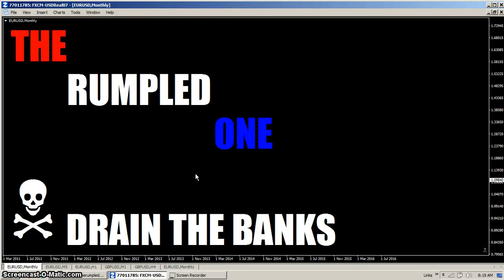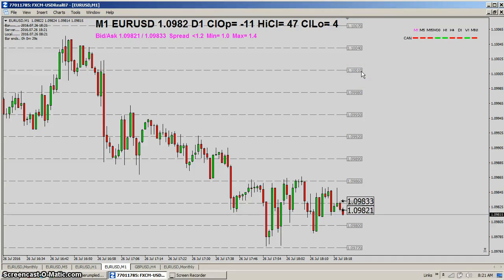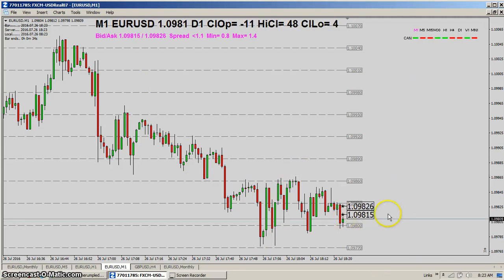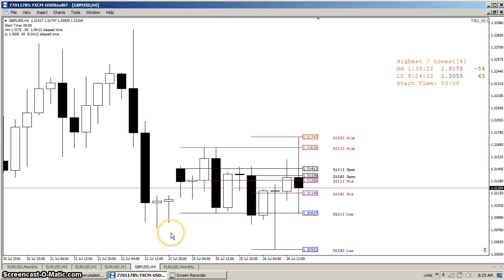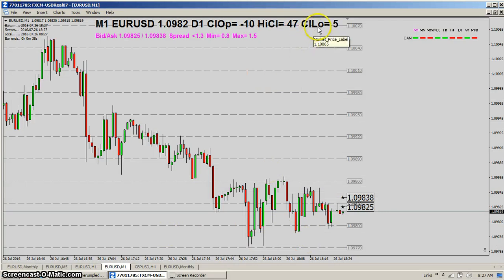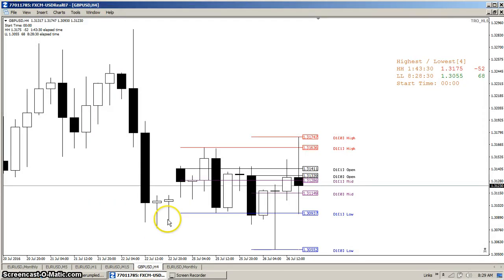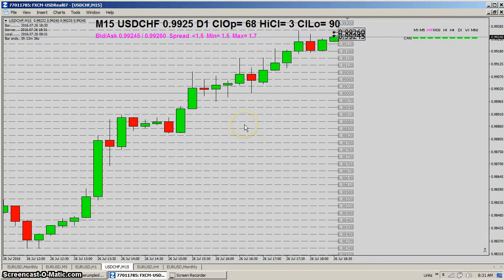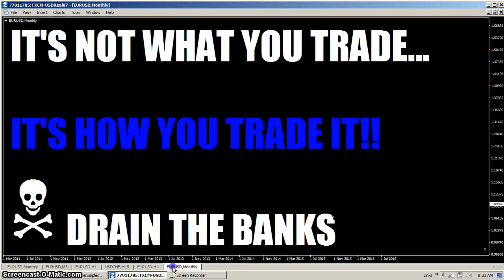TRADING - JUST TRADE IT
JUST TRADE IT